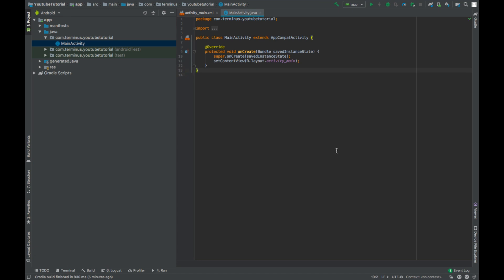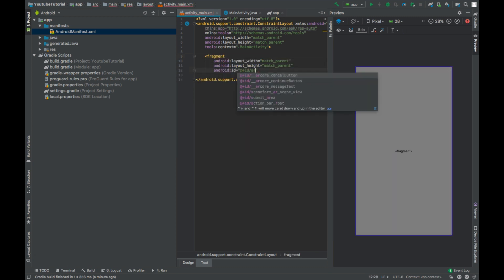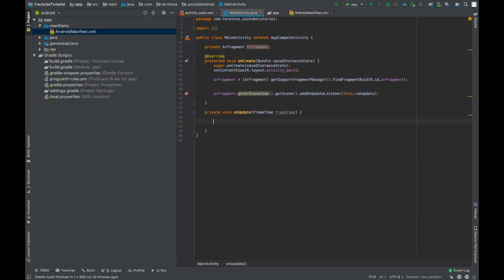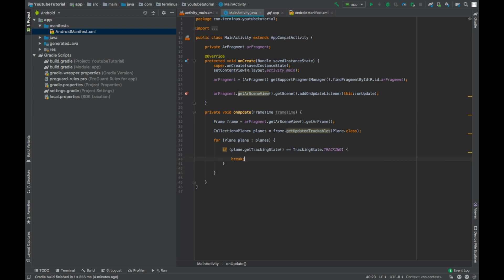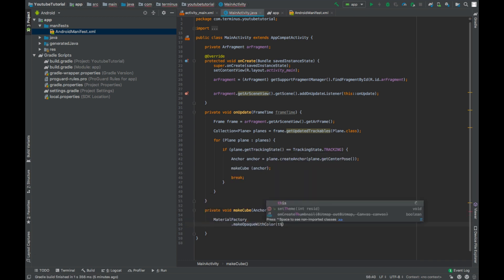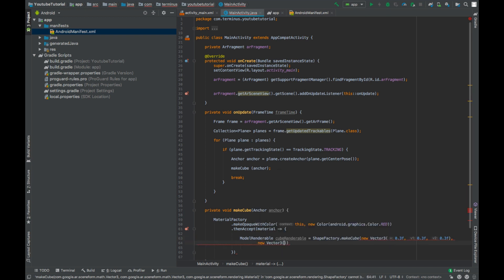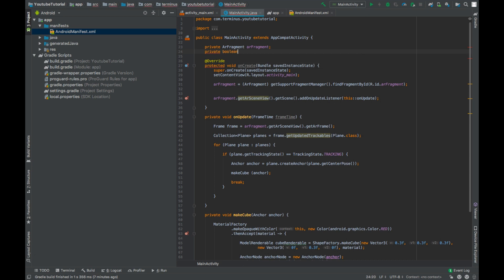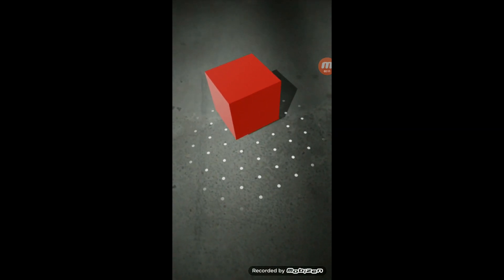Create Anchors Automatically On Detected Planes | Sceneform | ARCore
In this video you will learn to detect planes automatically in the AR Scene and will learn to create anchor on top of that detected plane